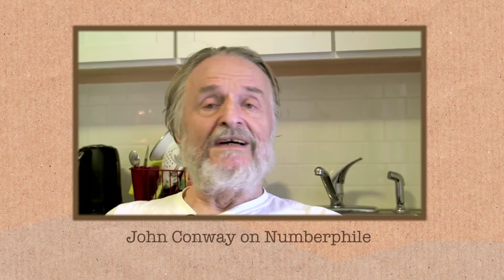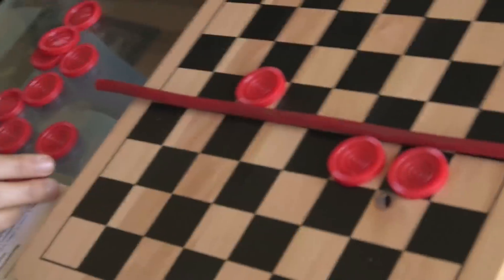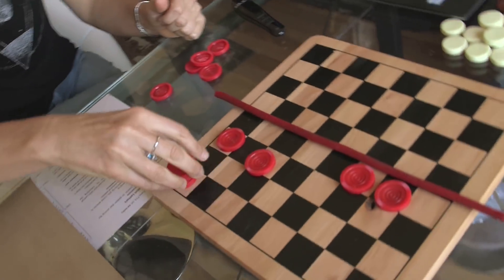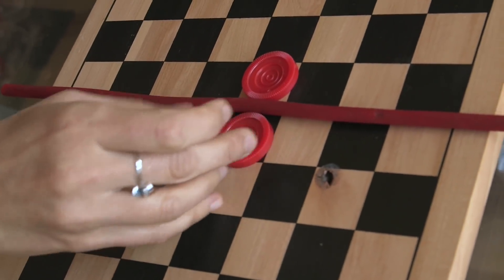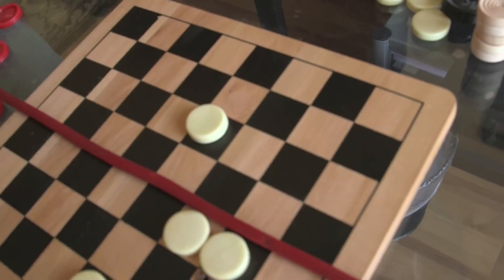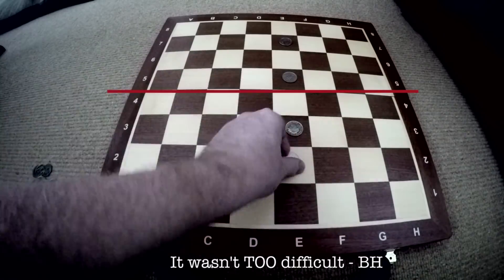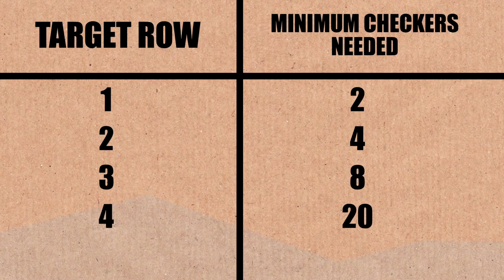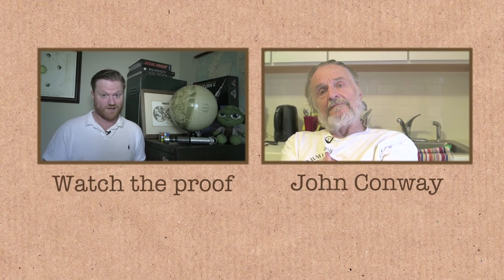Conway Checkers - Numberphile